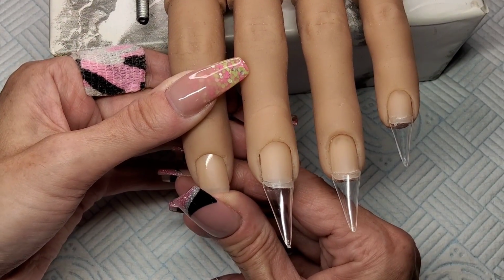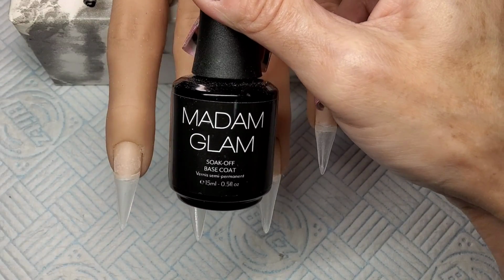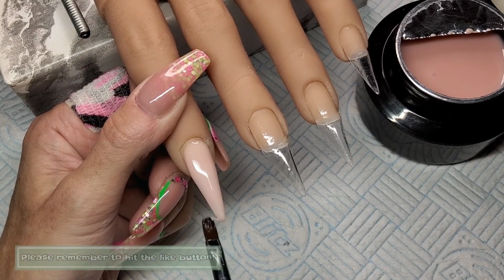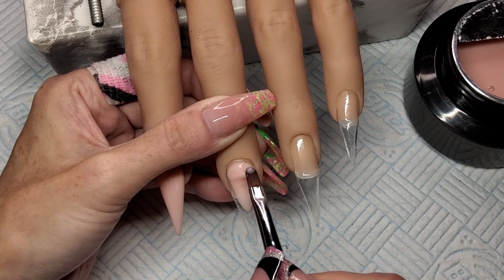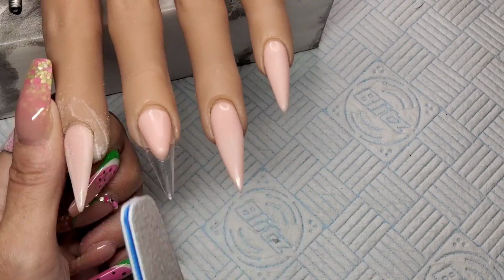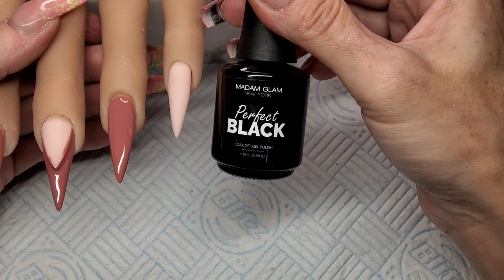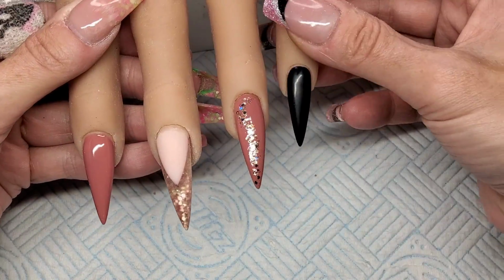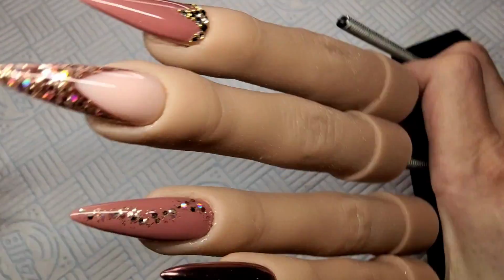HARD GEL AUTUMN NAIL DESIGN! | BORN PRETTY | MADAM GLAM